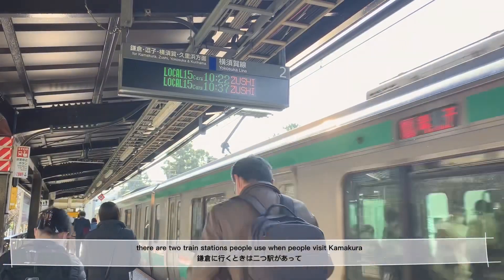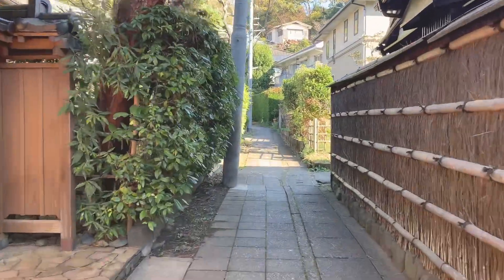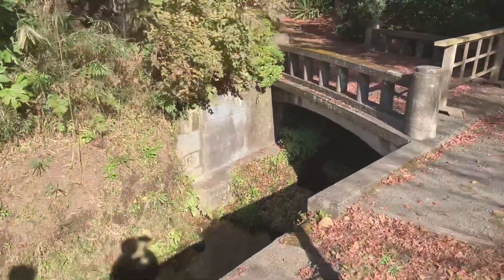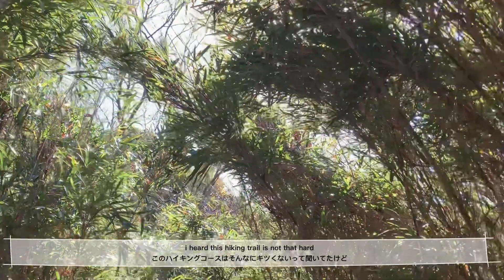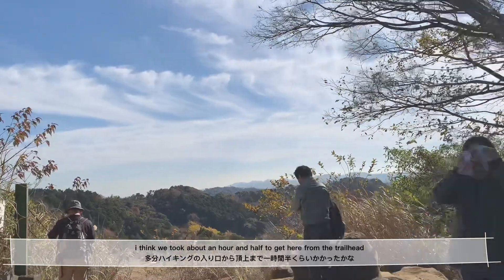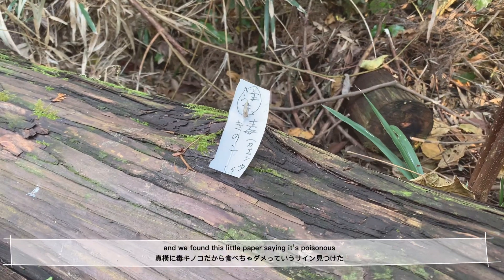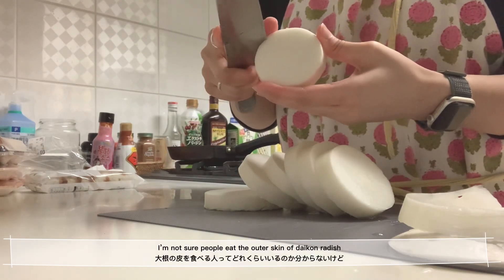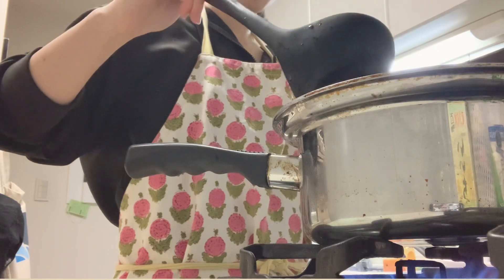【Japan vlog】hiking in Kamakura | Japanese food | Yama no susume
This is a real weekends of a Japanese girl in her 20s who works as an engineer.
I went to Kamakura in Japan for hiking!
It was really fun and eating instant ramen at the top of the mountain was the best moment.
And Oden which is a Japanese traditional food was really good!

▶︎index
00:00 Walking around Kamakura
03:34 Hiking in Mt. Ohirayama in Kamakura
05:14 making and eating instant ramen at the top of the mountain
06:36 making dinner (oden which is a traditional Japanese food)

▶about Immayuko
• exposing daily life of a Japanese girl in her 20s
• traveling in Japan mainly in Kanto area
• introducing traveling spots and cafes
• sometimes cooking Japanese food